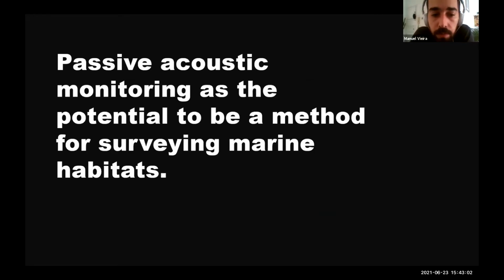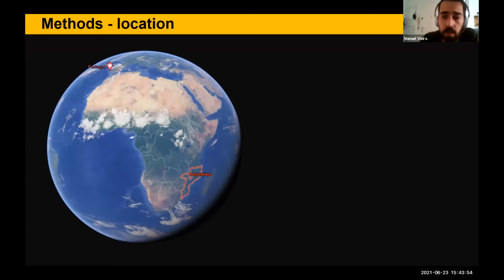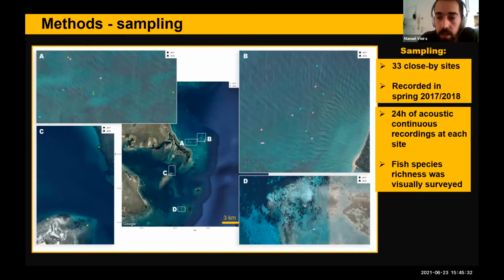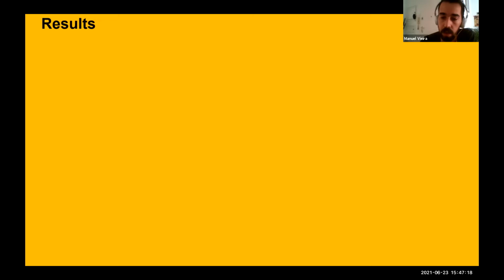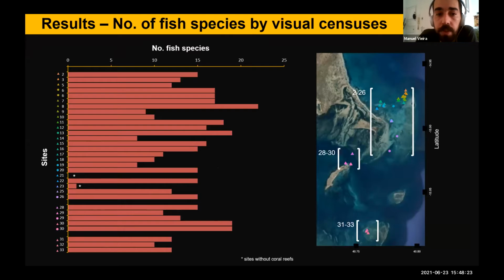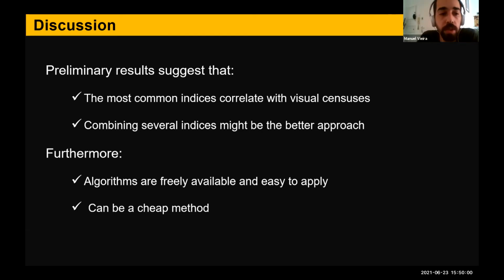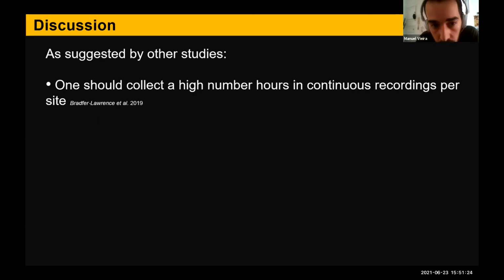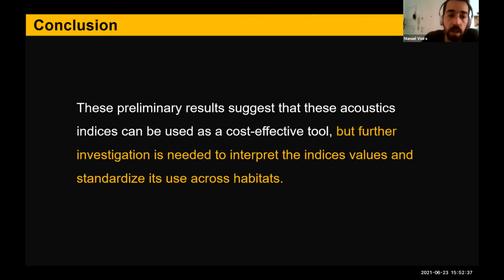O12 - Can we estimate marine biodiversity using sound recordings?